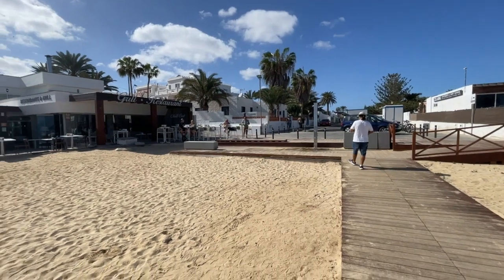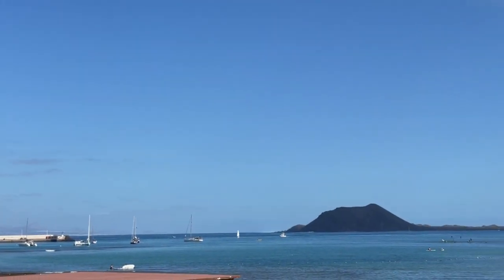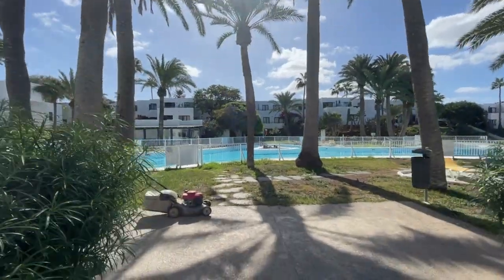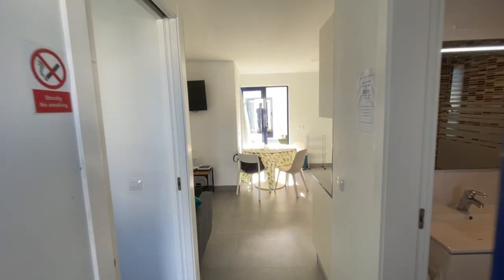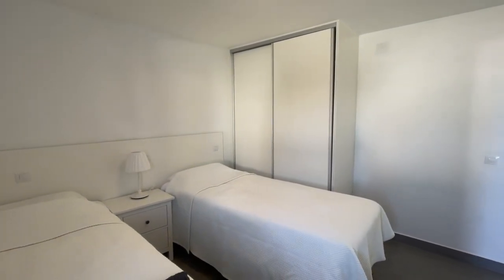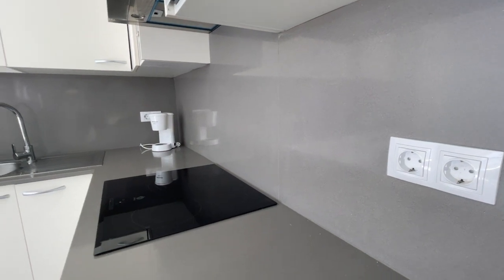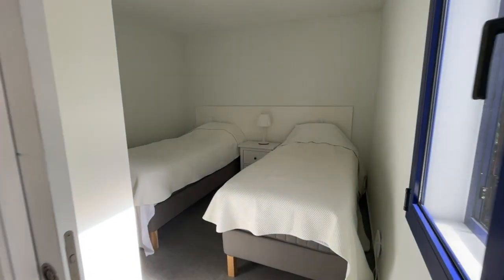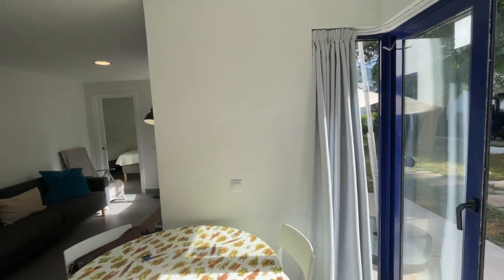Los Baqueros 2 bedroom apartment between the beach and high street of Corralejo!!!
Location Location Location!!! Spacious modernized apartment with beautiful pool and 30 seconds to the high street and beaches of Corralejo!!!